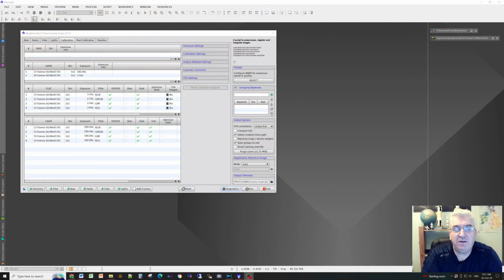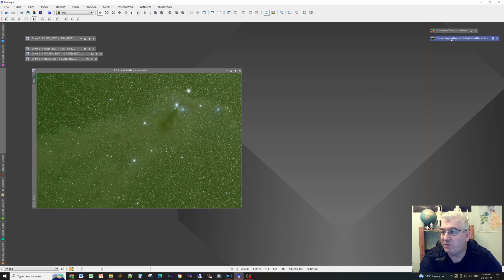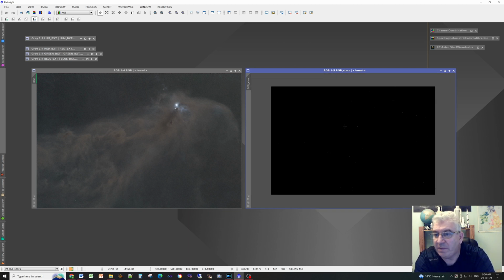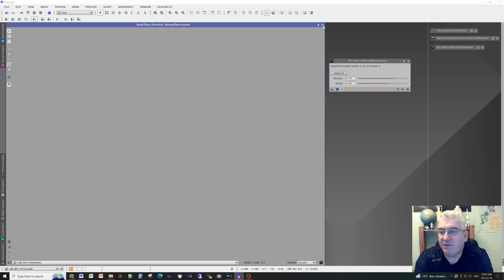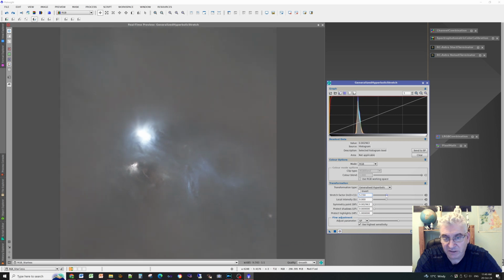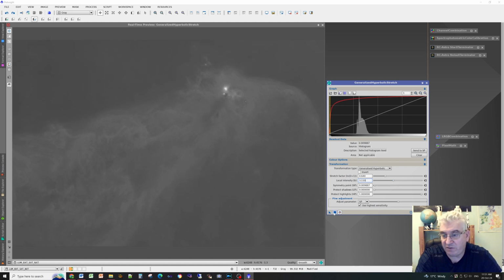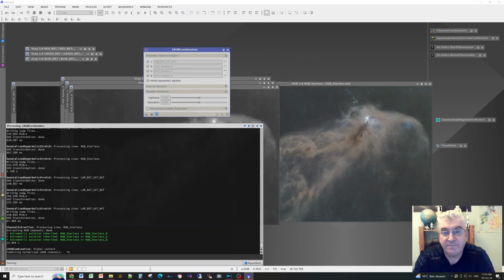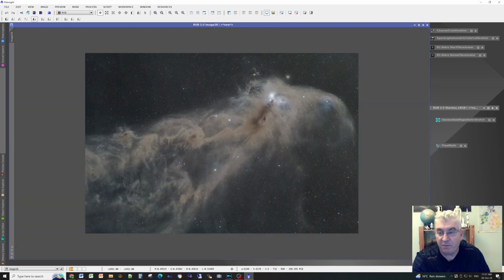Namibia Part 3 - Processing the Corona Australis LRGB data in PixInsight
This video shows you how to process LRGB data in PixInsight. It is based on the LRGB data I acquired on the Corona Australis Molecular Cloud on my Astrophotography trip to Namibia.

Chapters

00:00 Introduction
00:42 Data Pre-Processing
2:14 RGB processing
6:41 Luminance processing
14:38 Combining RGB with Luminance
16:09 Screening in the Stars
17:39 End Result and closing remarks